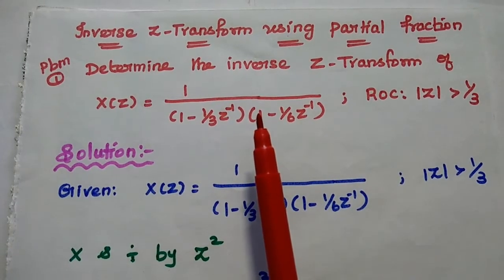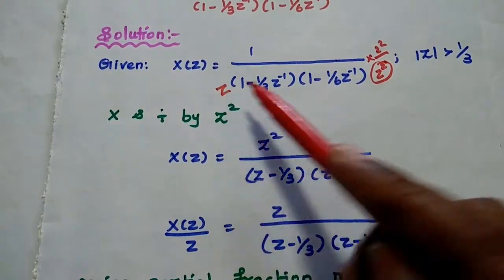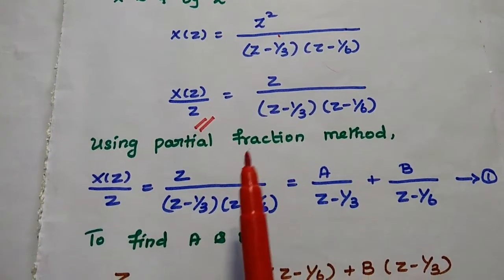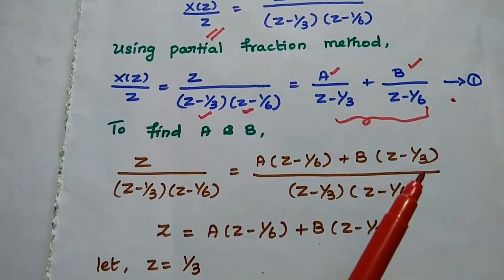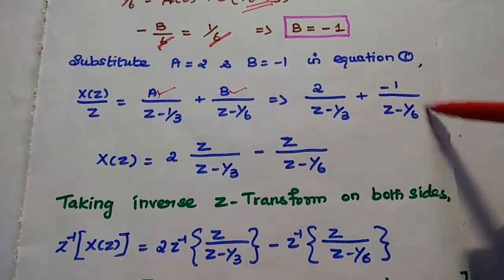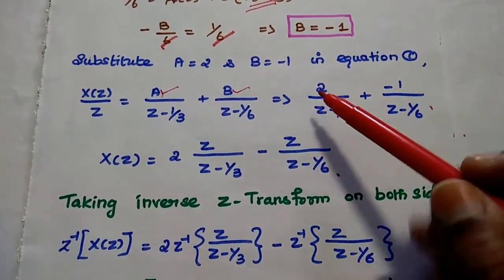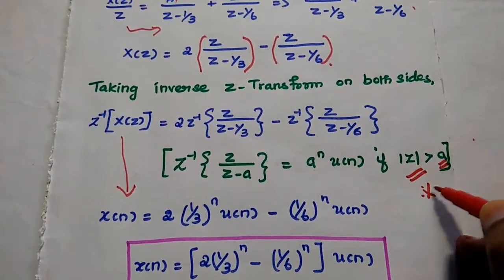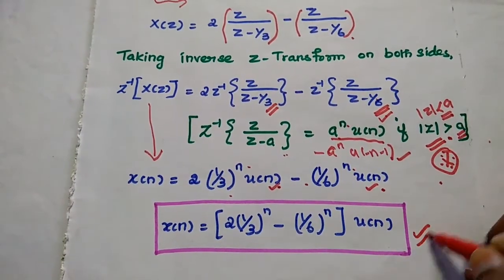01 - Inverse Z Transform - Partial Fraction Method - Signals and Systems in Tamil - EC3354 - EC8352